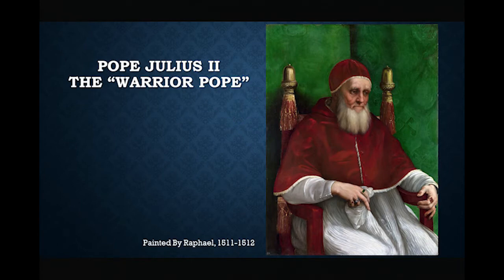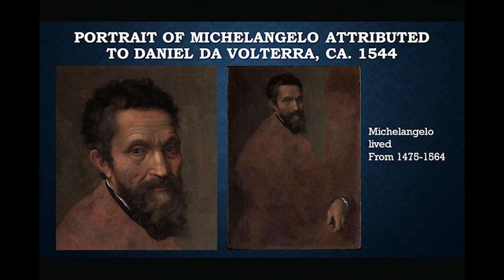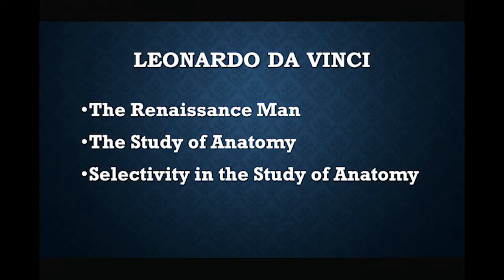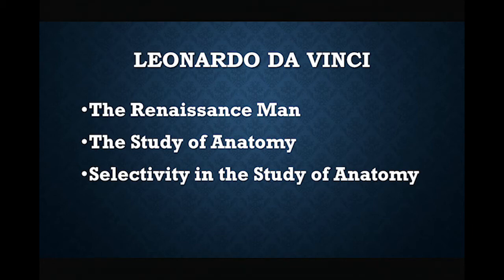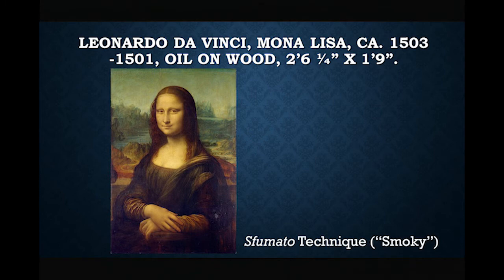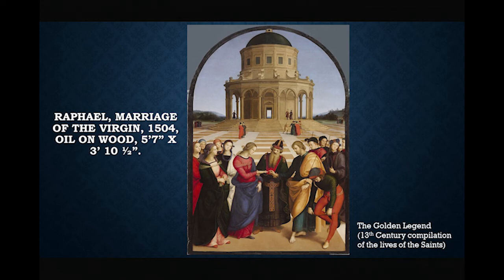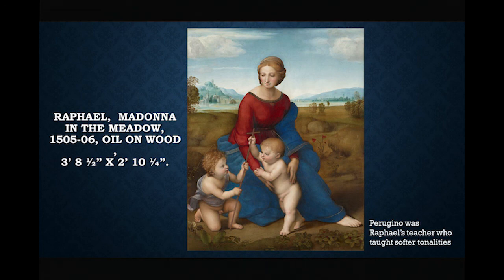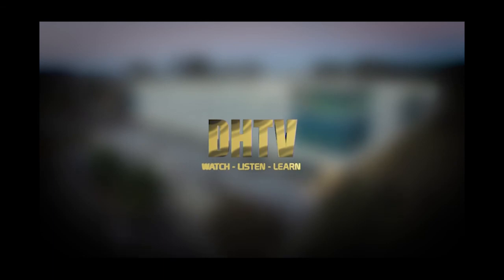ART323: Late European Art - Week 5 Part 1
The painting, sculpture, and architecture of Western Europe in the 17th and 18th centuries.